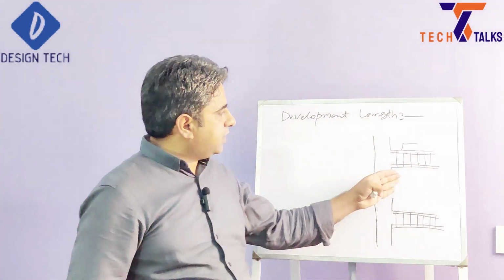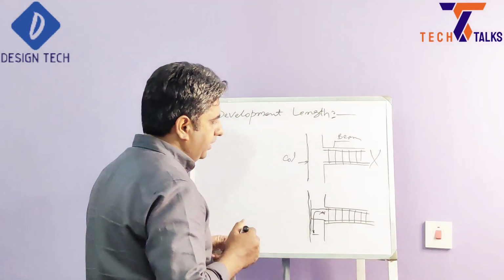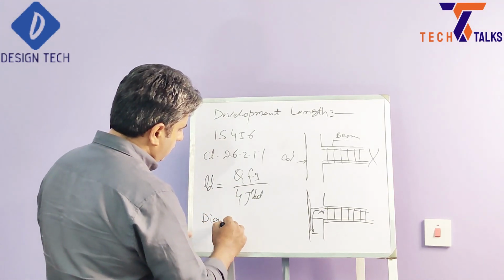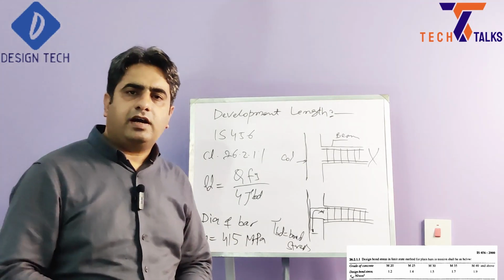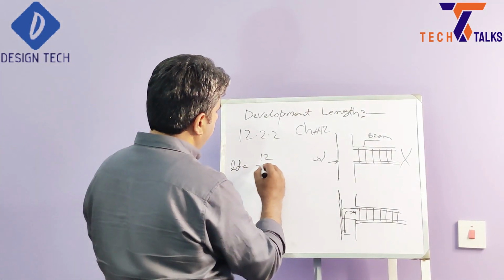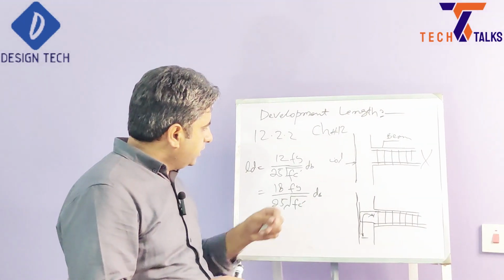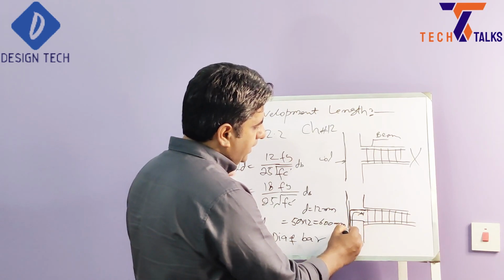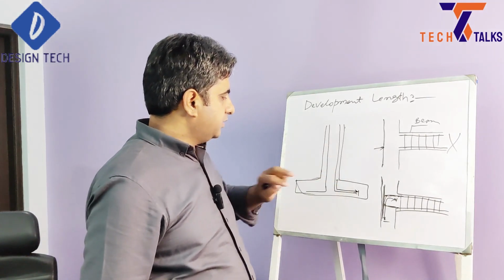What is Development Length, How to calculate and where to Provide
7 tips and tricks to remember for civil engineer